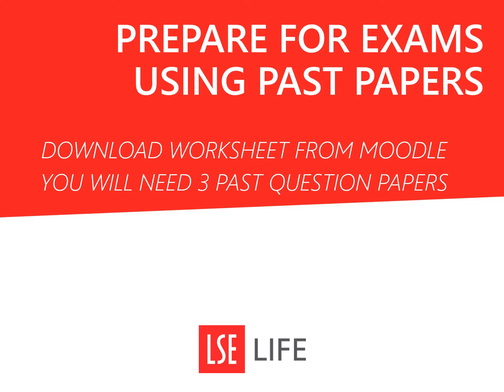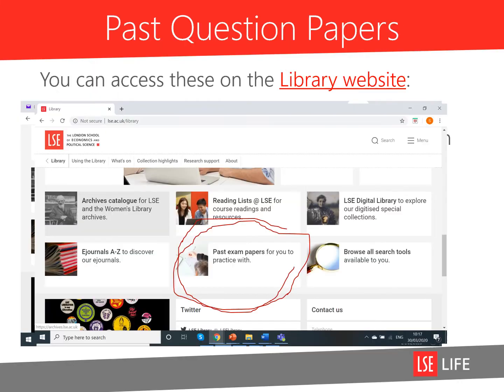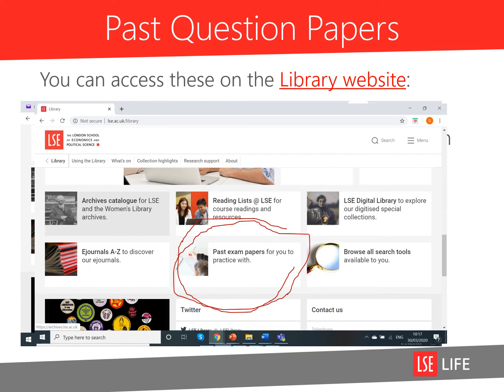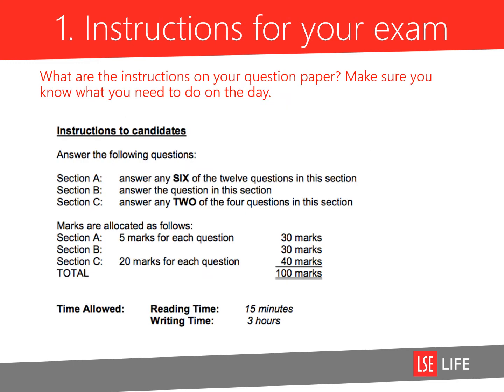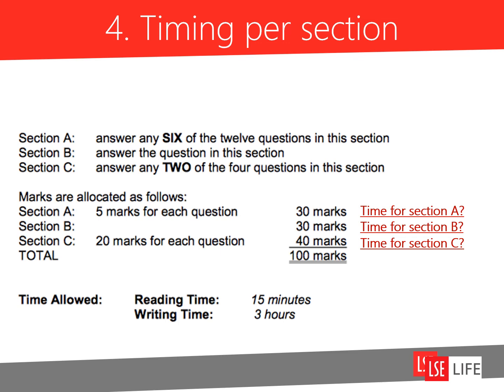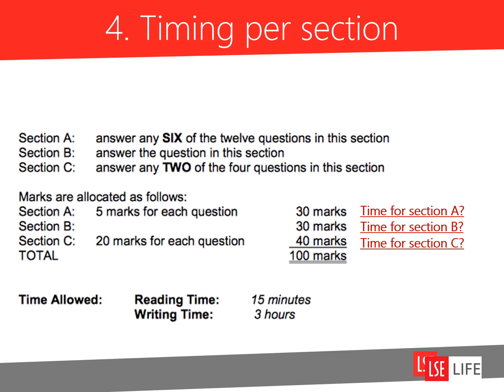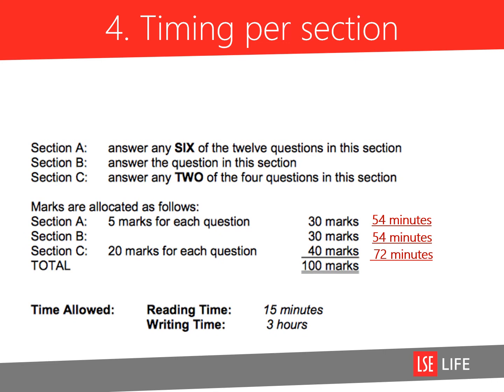Prepare for LSE exams using past papers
Did you know you can access previous years’ LSE exam papers? Analysing past papers is a good way to prepare for your upcoming exams. In this session, you will identify recurring themes in your course and examine the way exam questions are phrased. You will also look at the structure of and instructions for your exam to make sure you are clear about what you need to do on the day.